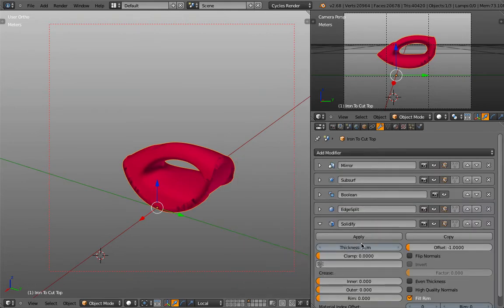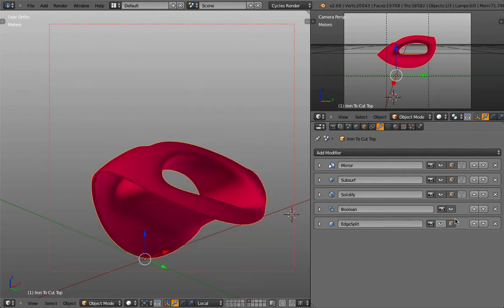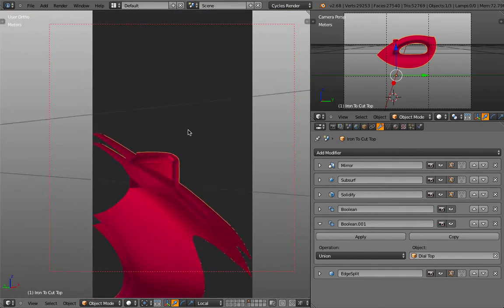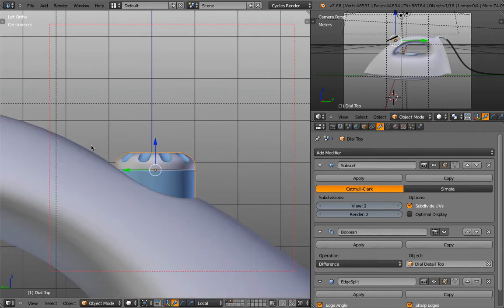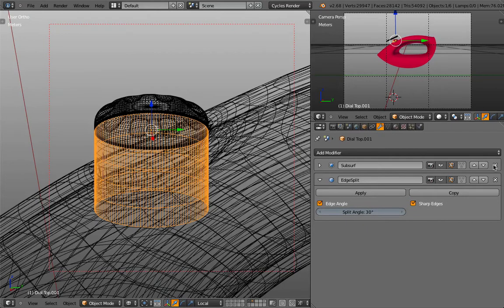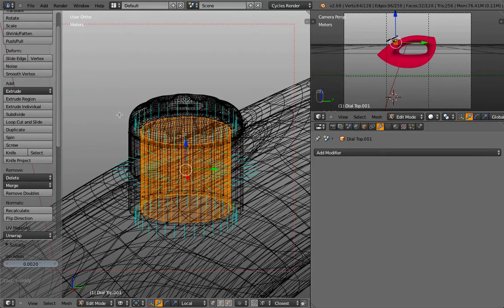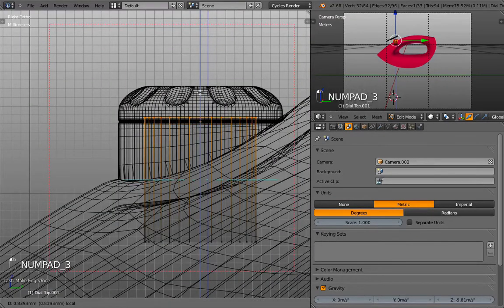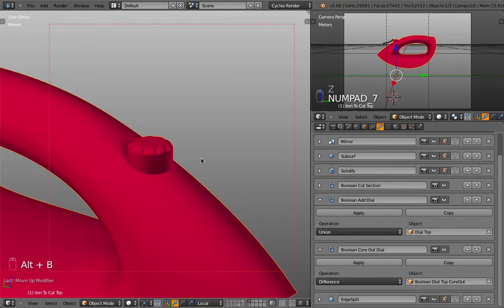Iron 26 Shelling for 3d Printing